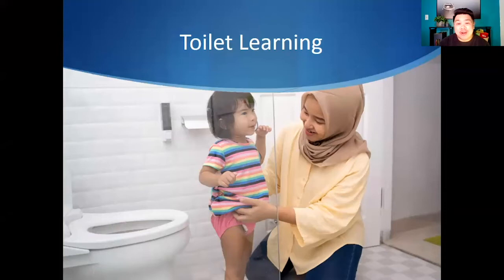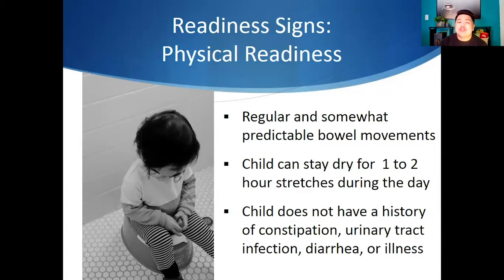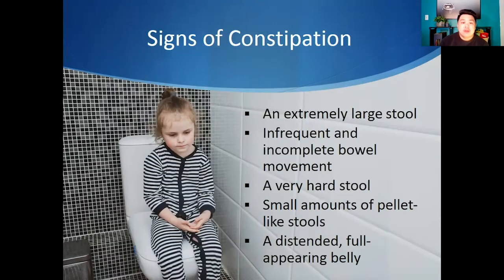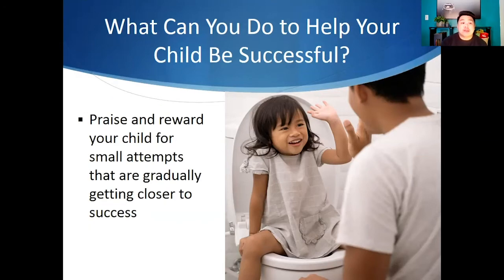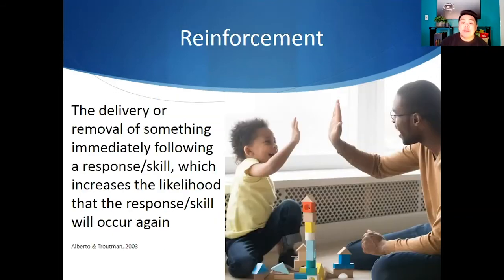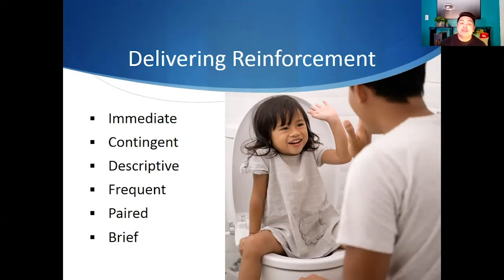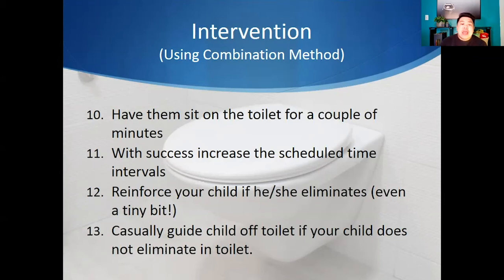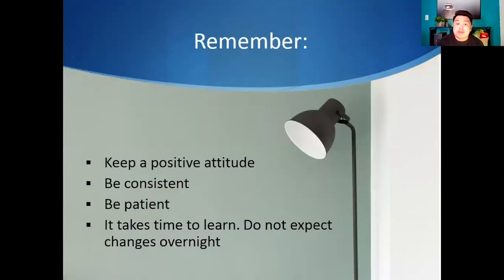Toilet Learning - Parent Workshop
This workshop is designed to give parents and caregivers a better understanding of steps and strategies involved in supporting your child in becoming toilet trained.

ErinoakKids Centre for Treatment and Development serves families from locations in Brampton, Mississauga, and Oakvillle, Ontario. It is currently Ontario’s largest children’s treatment centre, serving more than 17,000 children and youth annually who have physical and developmental disabilities, autism, communication disorders, and vision or hearing loss. We offer therapy, medical and support services for children and youth in Halton, Peel, Dufferin County and beyond. Our mission is to help each child discover and reach optimal levels of independence, learning, health and well-being.